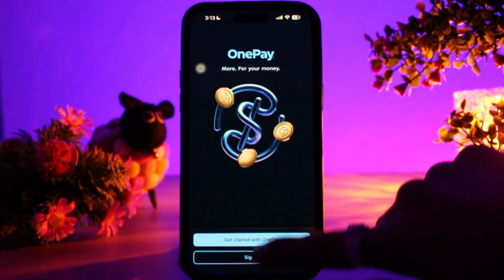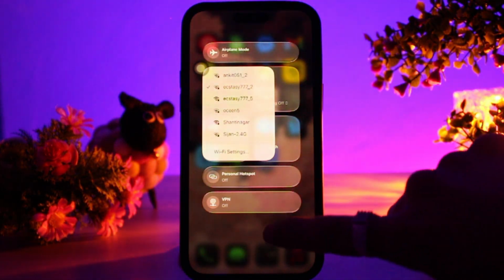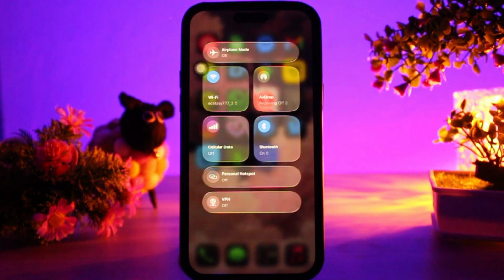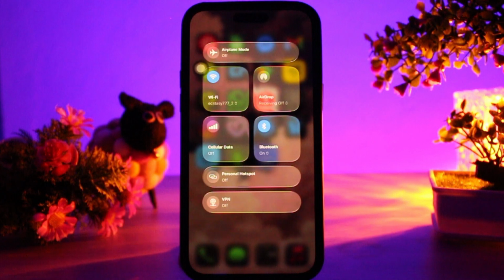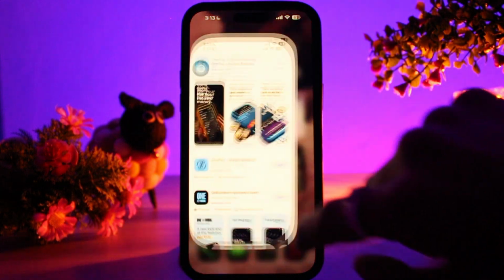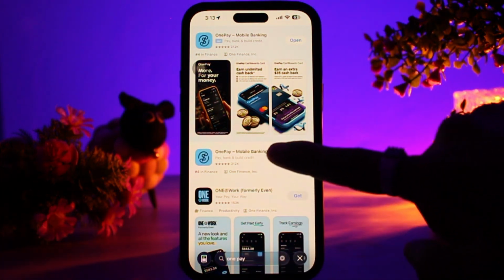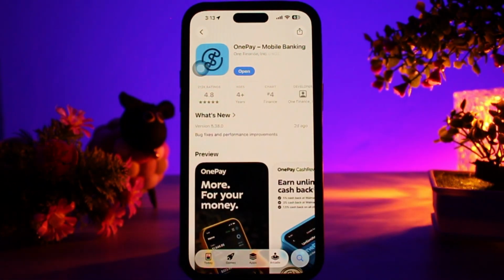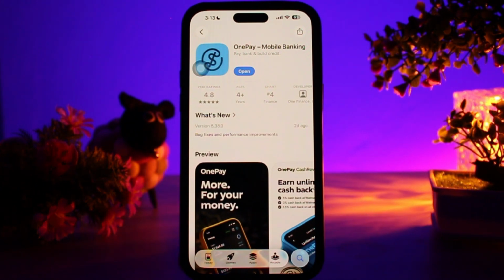How to Fix OnePay Payment Failed Problem on Android & iPhone - Here's How You Can Do It // 2025